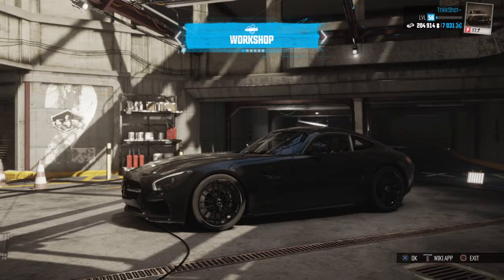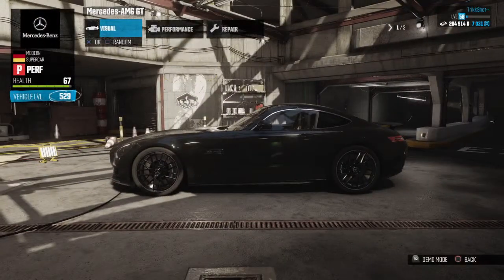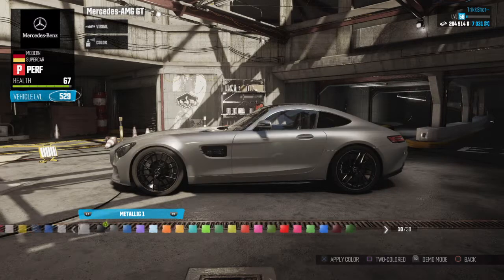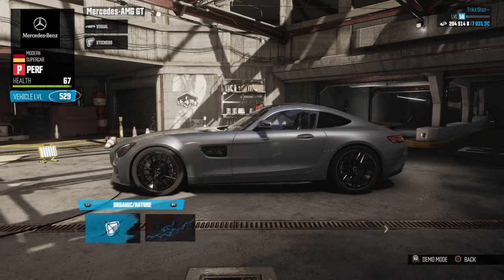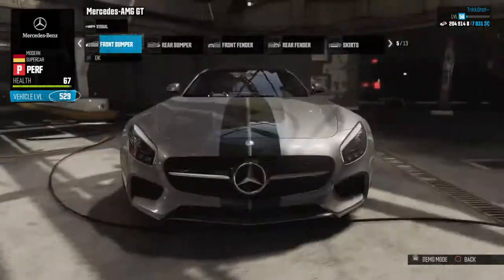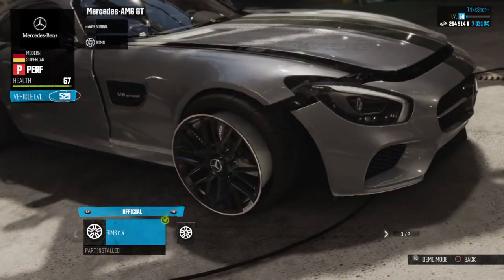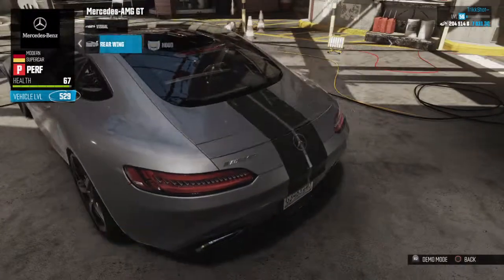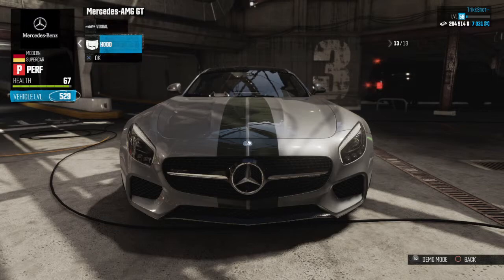The Crew|Fate Of The Furious|AMG Custom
Simple custom from the film.